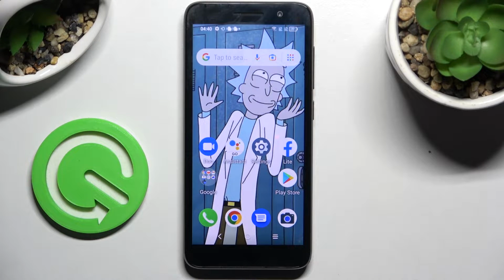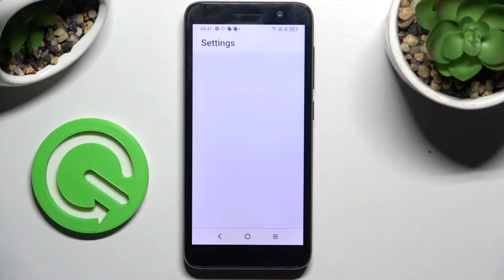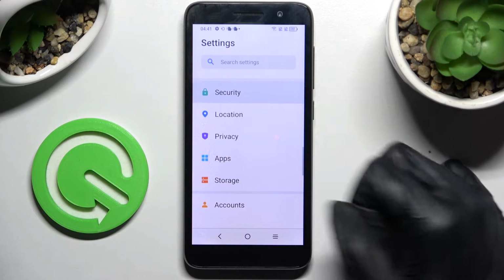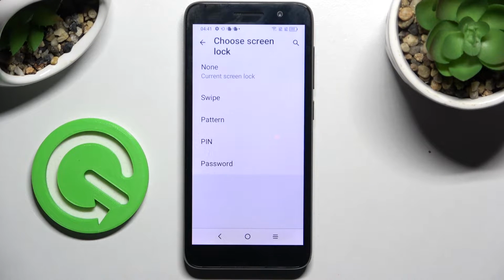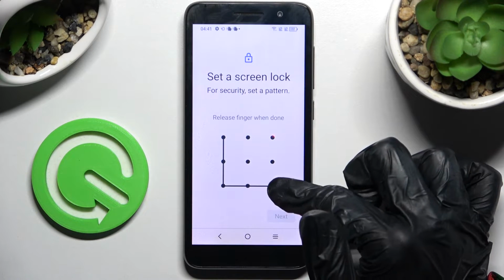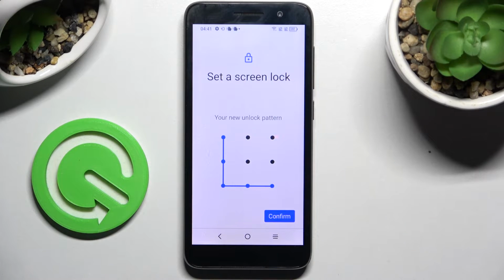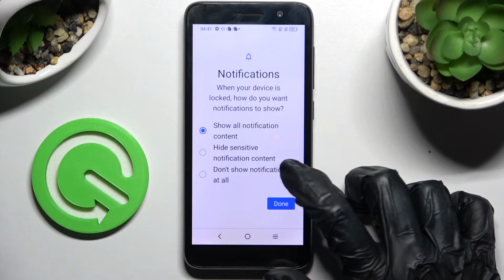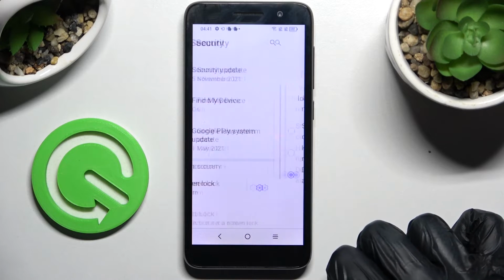ALCATEL 1 (2022) - How To Add Screen Lock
Are you wondering how to add screen lock on ALCATEL 1 (2022)? In this video we will show how to add screen lock on ALCATEL 1 (2022). Follow step-by-step video tutorial.

How to add screen lock on ALCATEL 1 (2022)?
How to manage screen lock on ALCATEL 1 (2022)?
How to set up screen lock on ALCATEL 1 (2022)?